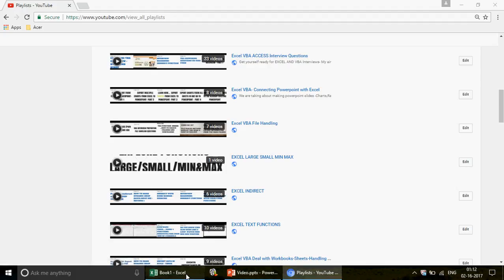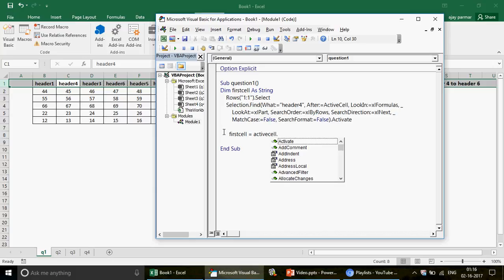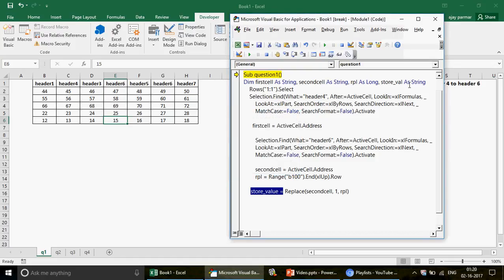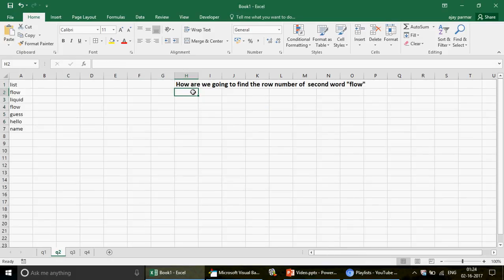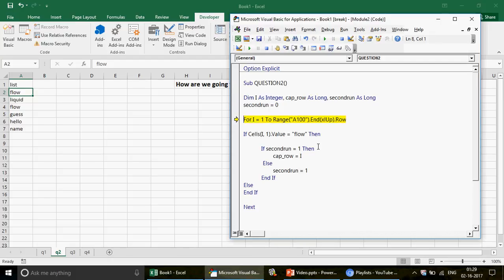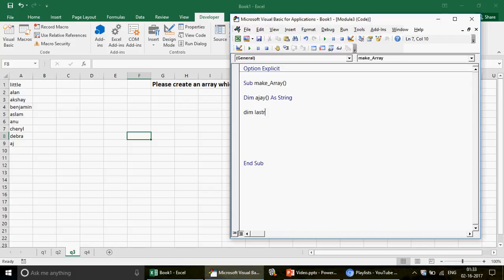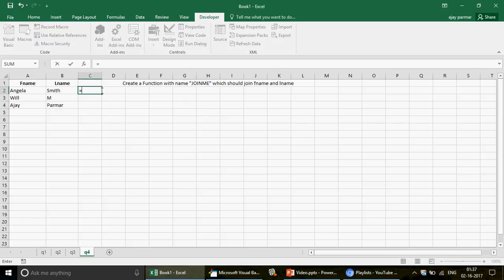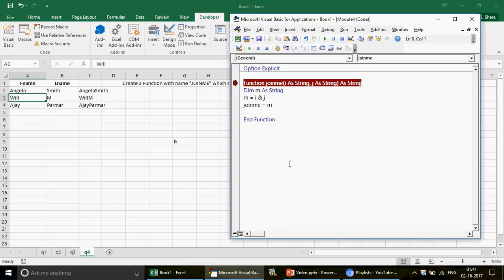Learn Excel - Video 337- VBA Awesome Interview - Selection Loops Function Array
A quick walk through on vba important subjects like functions,arrays ,loops and selection cells. This is intermediate level video and offers a great scope of learning for even developers.